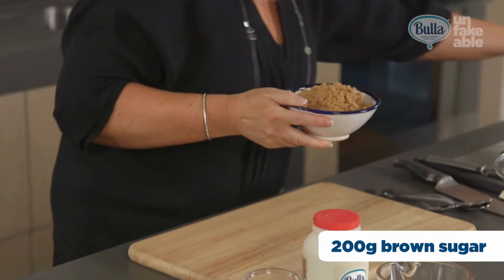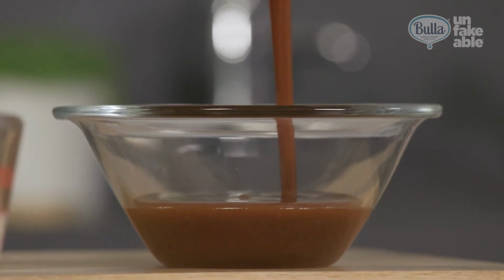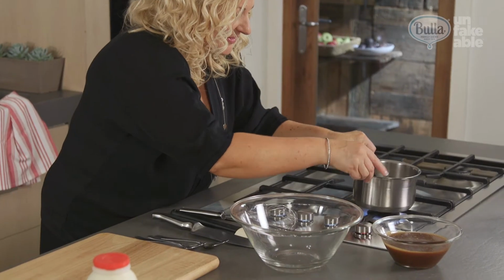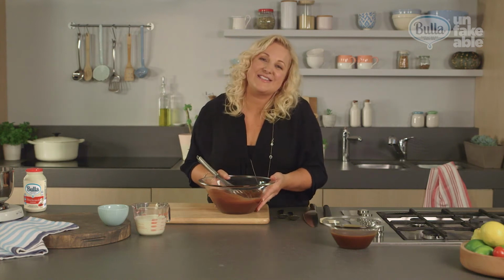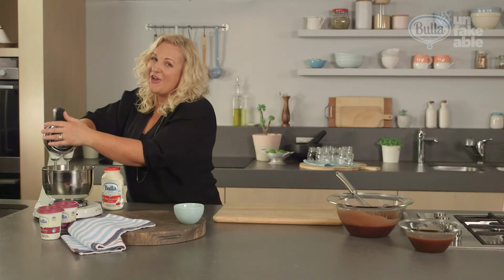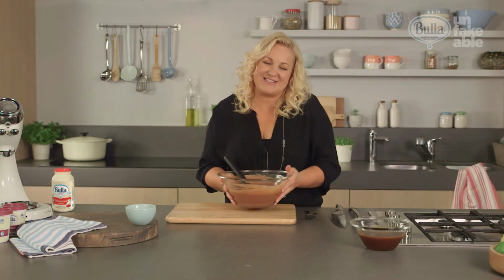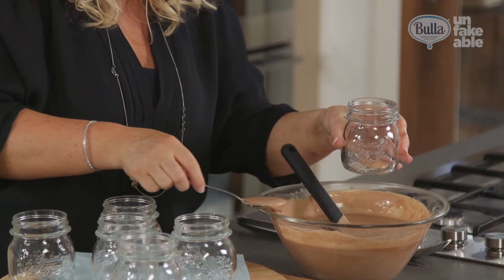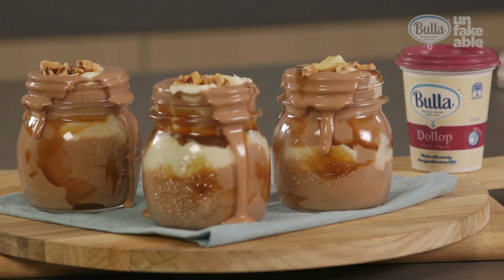Branded Content: BULLA - Milk Chocolate Mousse Cups